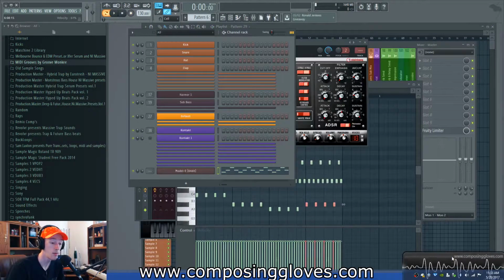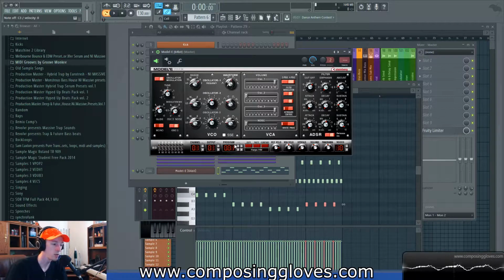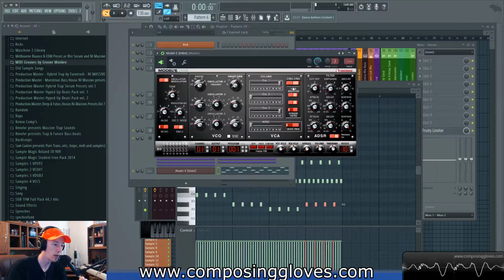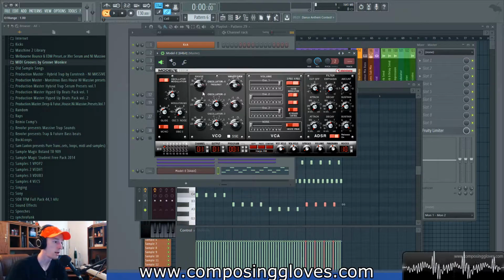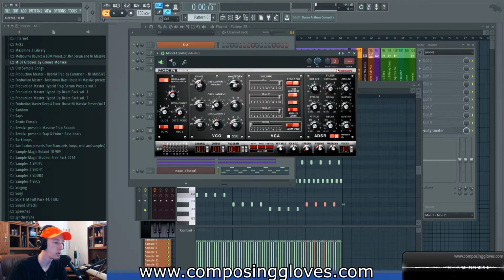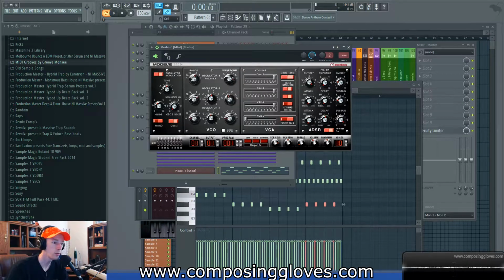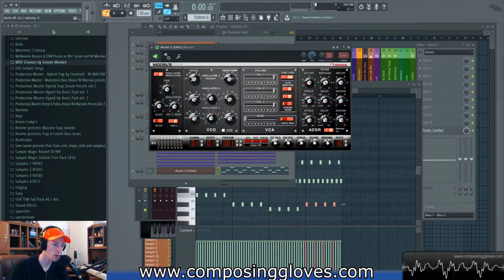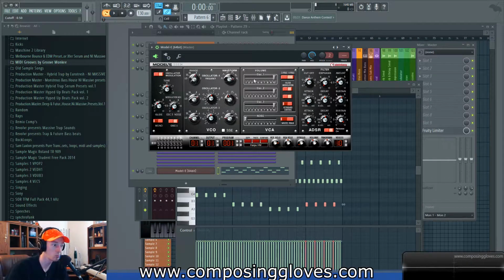Free VST Model E by Steinberg